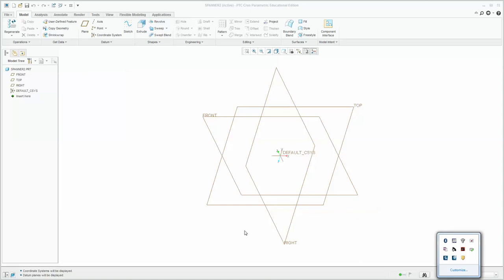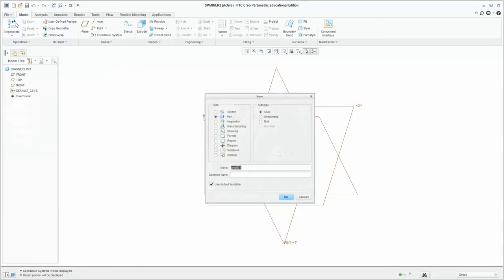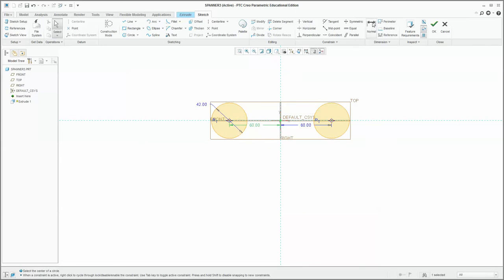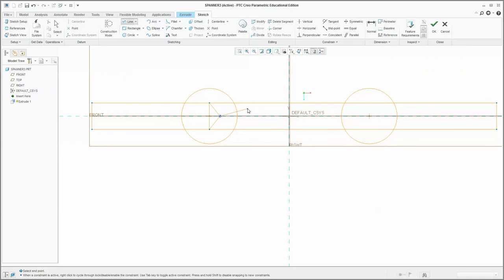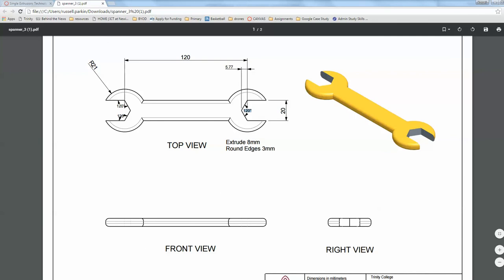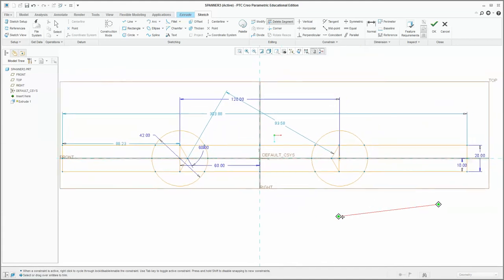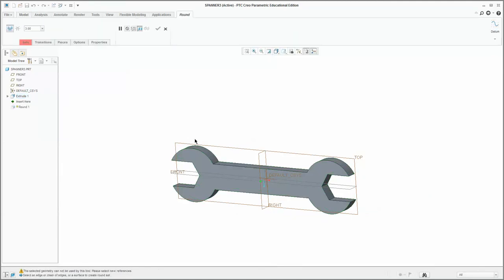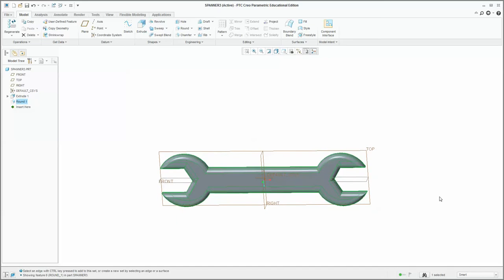Making the spanner